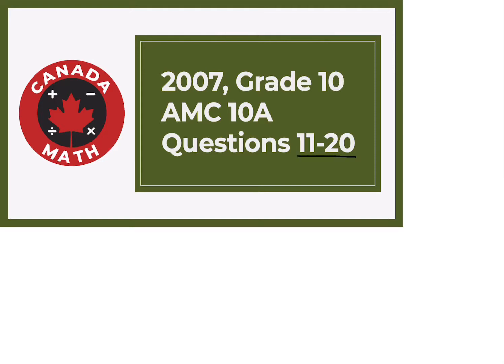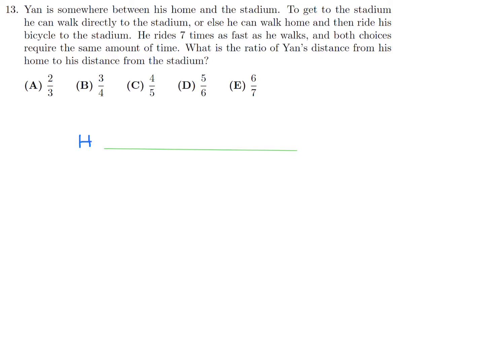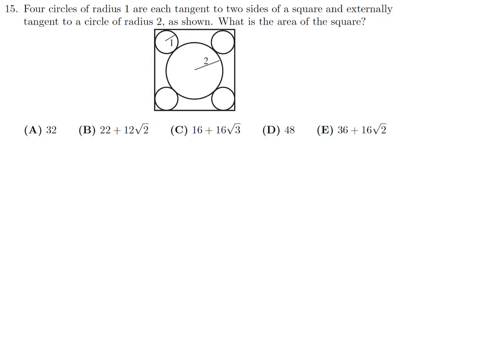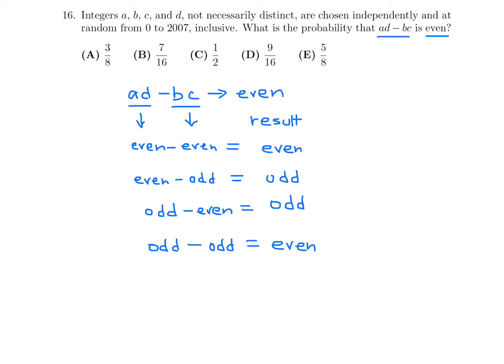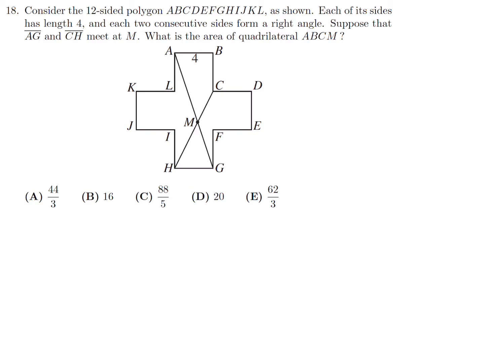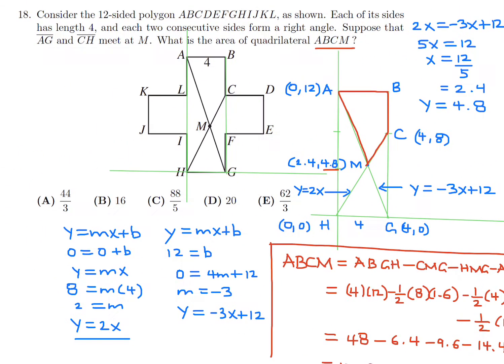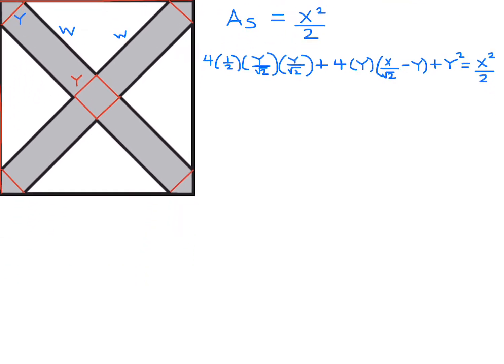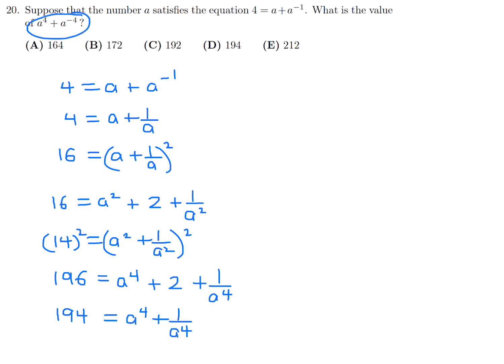2007, Grade 10, AMC 10A | Questions 11-20